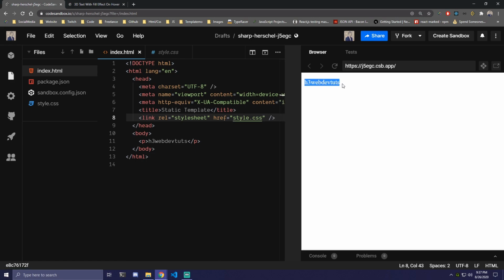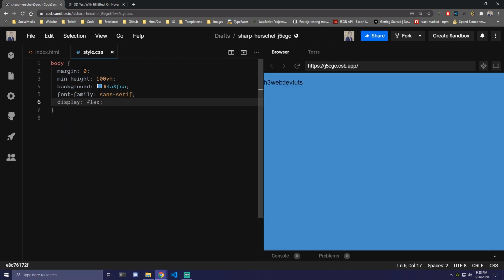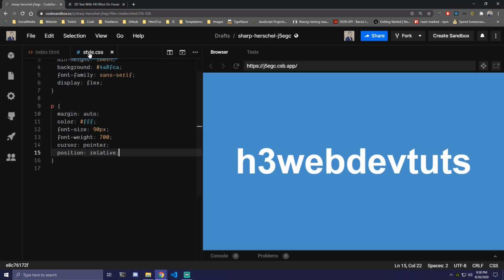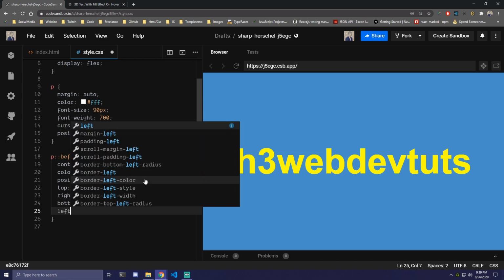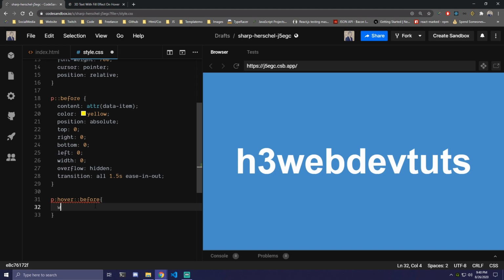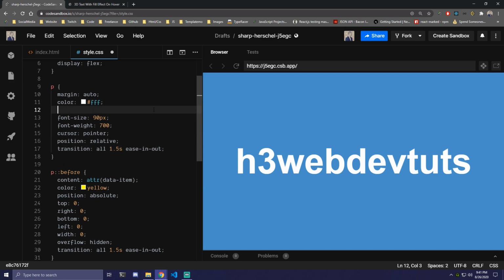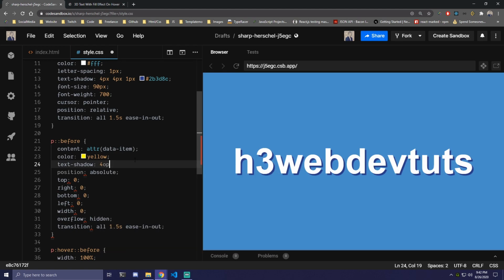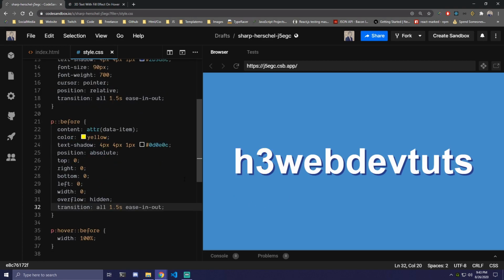3D Text Fill Effect - Css